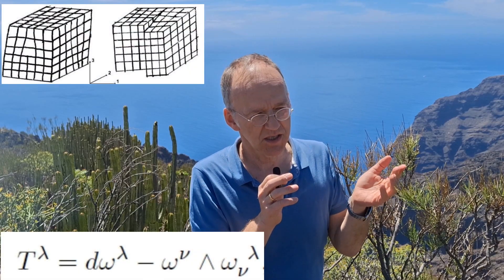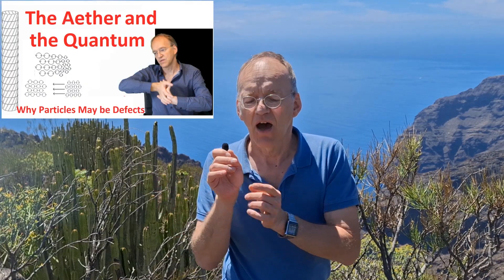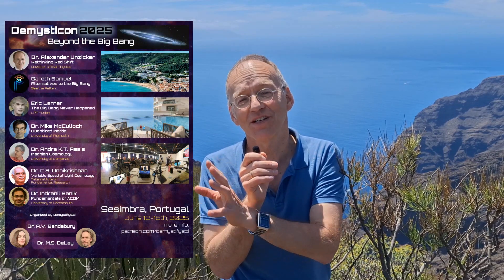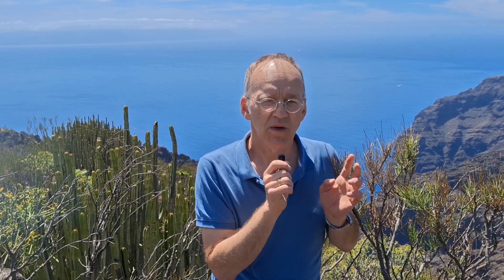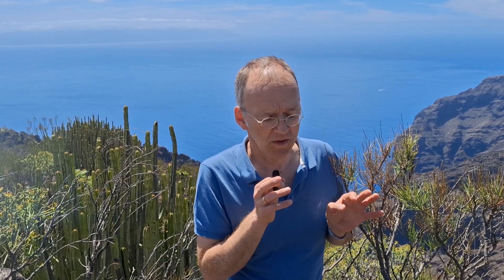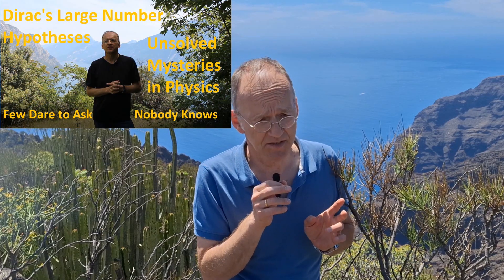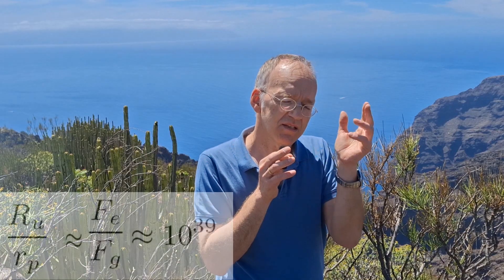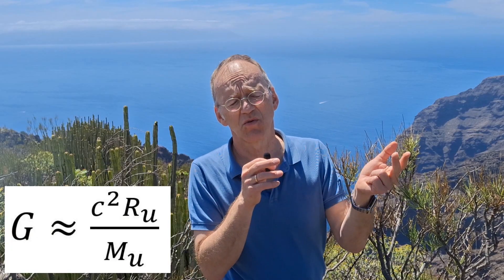Einstein's Unified Field Theory: Why it cannot be the solution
A short account of how torsion, introduced by E. Cartan, may be visualized by dislocation density.